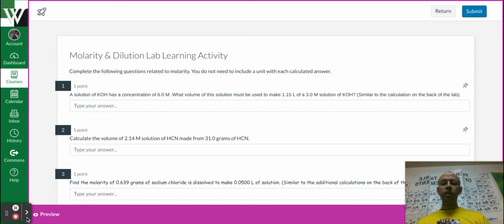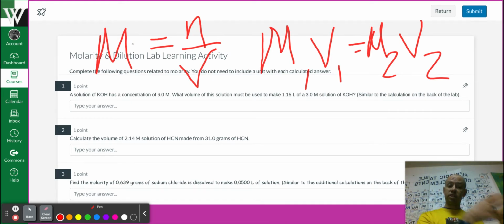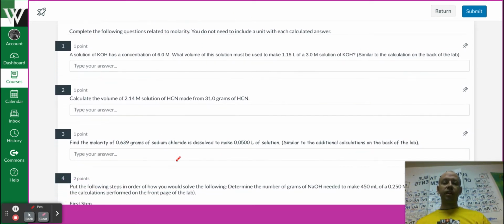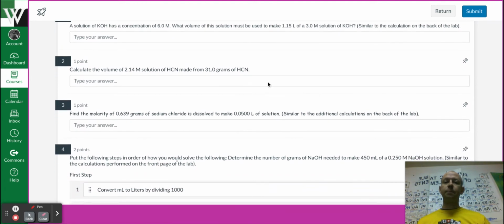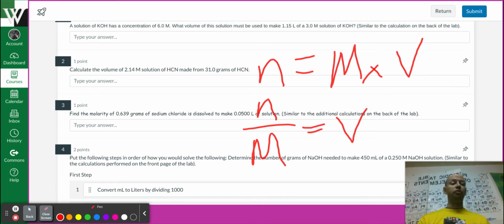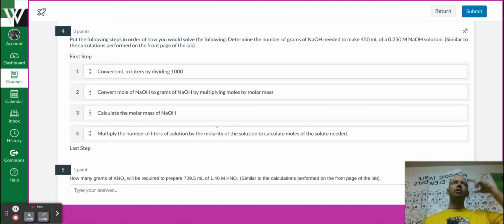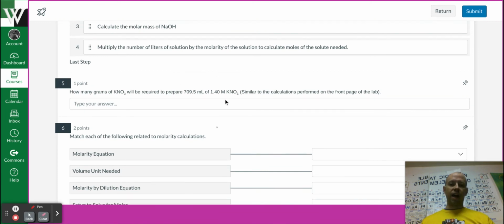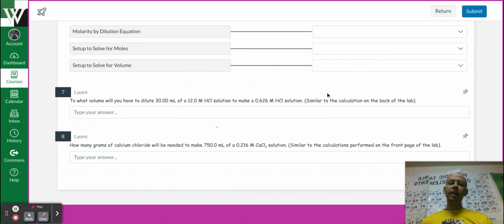Molarity & Dilutions Lab Learning Activity